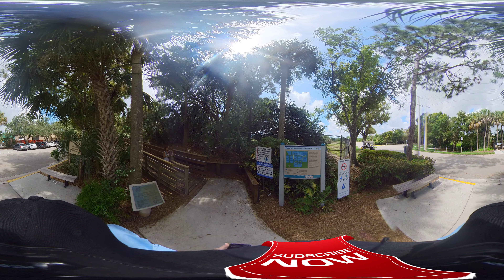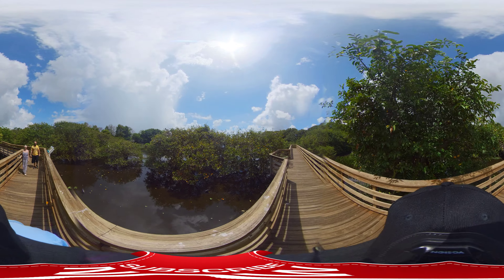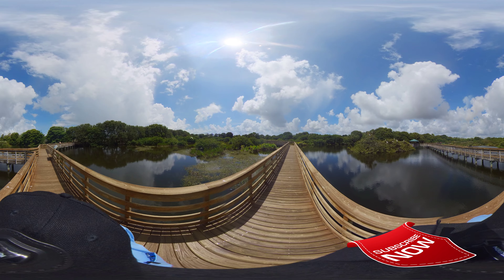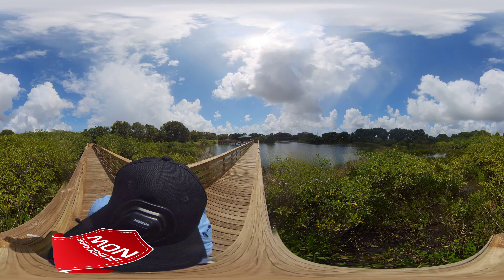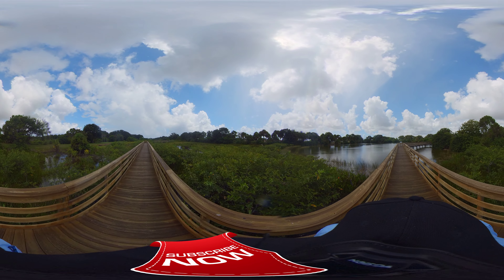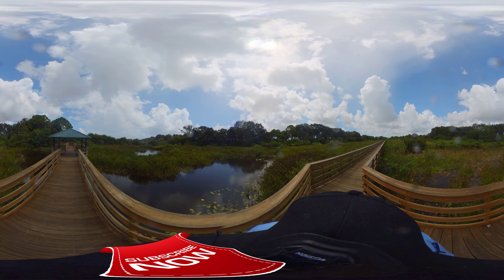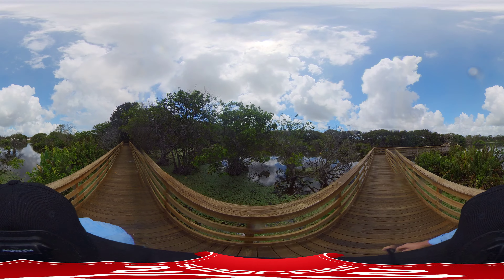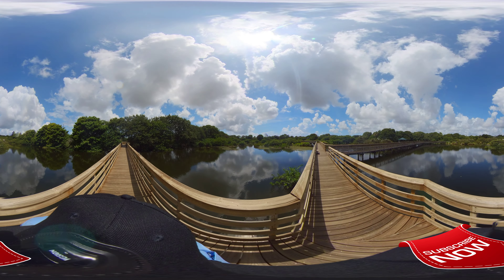10' Aligator at Wakodahatchee Wetlands Palm Beach County Park VR360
Walk through this amazing preserve right in the heart of Delray Beach.  Lot's of wildlife including a 10 foot aligator.

Constructed and operated by the Palm Beach County Water Utilities Department (PBCWUD) on 50 acres of previous wastewater utility property, the wetlands are a naturalized habitat for birds and animals, free from human intervention. Wakodahatchee, which means “Created Waters” in the Seminole language, features a three-quarter mile boardwalk that crosses between open-water pond areas and habitat islands with shrubs and trees to foster nesting and roosting.

The boardwalk is fully accessible and has interpretive signage as well as gazebos with benches along the way. This site is part of the Southern Section of the Great Florida Birding Trail and offers many chances to observe birds in their natural habitats. Over 178 bird species have been identified here, along with turtles, alligators, rabbits, fish, frogs, and raccoons.

Each day, PBCWUD’s Southern Region Water ReclaTricolored heron mation Facility pumps approximately three-quarters of a million gallons of highly treated reclaimed water into the Wakodahatchee Wetlands, which in turn acts as a percolation pond, returning billions of gallons of fresh water back into the water table.